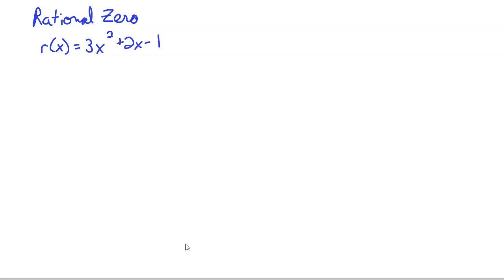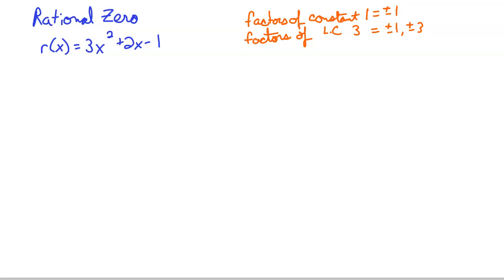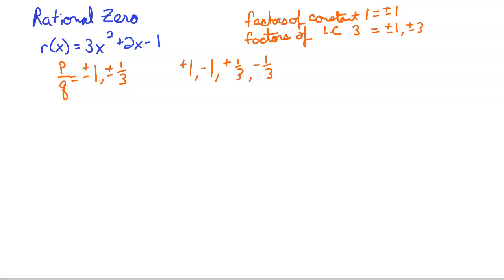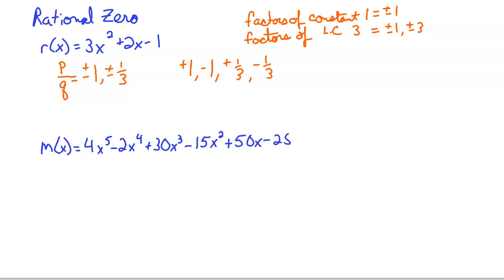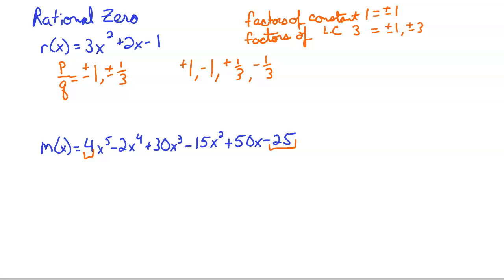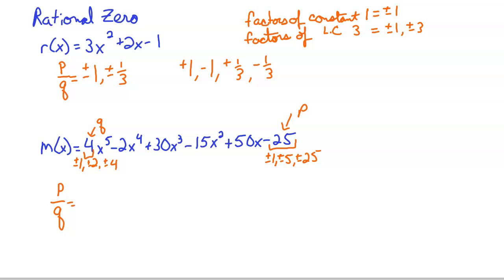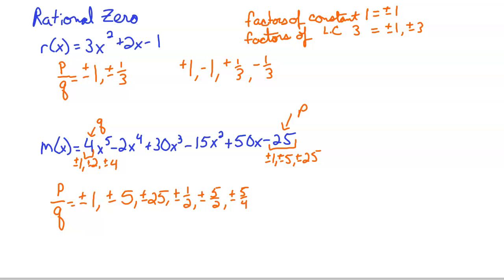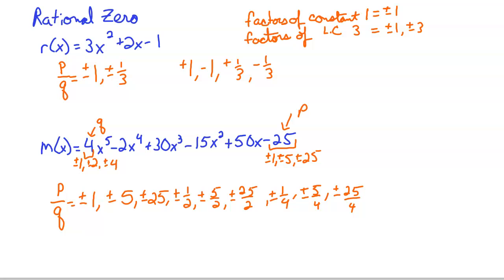Examples of Rational Zero Theorem